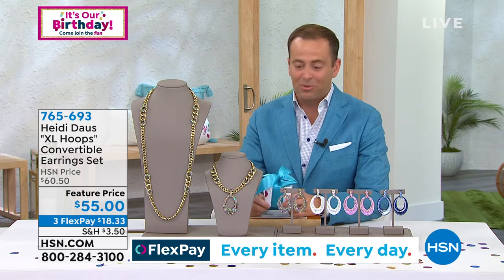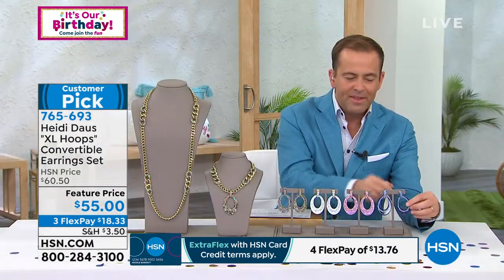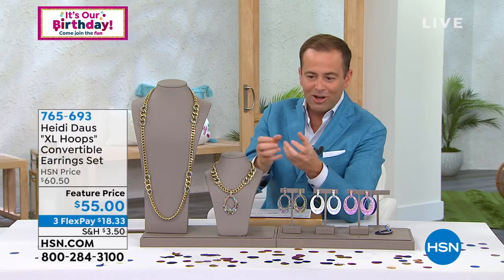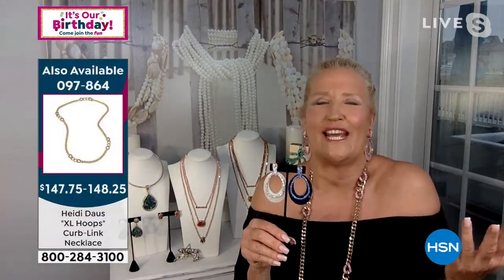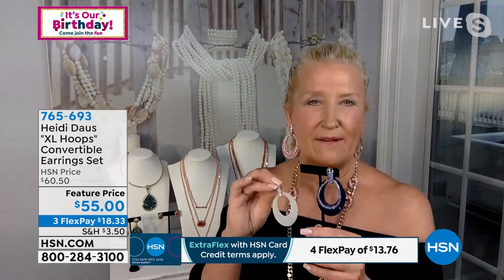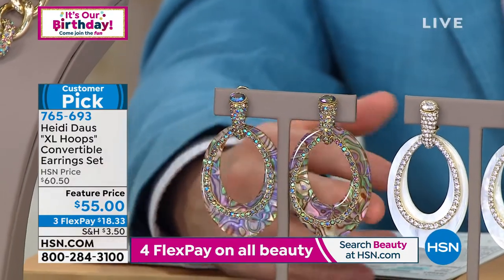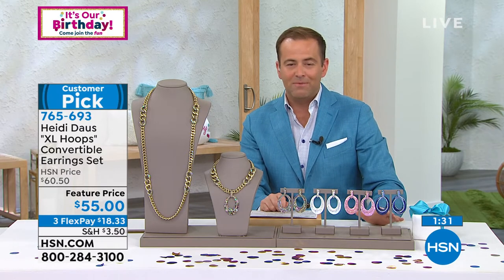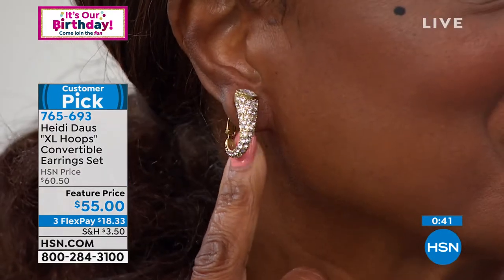Heidi Daus "XL Hoops" CrystalEncrusted Convertible Earri...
Heidi Daus "XL Hoops" CrystalEncrusted Convertible Earrings
Modern? Or classic? Your style profile is "versatile." Get the jewelry you need with Heidi's fabulously flexible convertible earring design.

    Clipons or pierced with omega backs
    Convertible design wear as a Jhoop, Jhoop with acrylic dangle, Jhoop with pave' dangle and Jhoop with acrylic and pave' dangles

Crystal/Color Information

    Aurora Borealis  Black diamondcolor AB crystals black diamondcolor AB glass stones multigray abalonecolor acrylic dangle
    White  Clear crystals clear glass stones white acrylic dangle
    Light Rose  Light rose crystals light rose glass stones pink acrylic dangle
    Sapphire Color  Light sapphirecolor crystals light sapphirecolor glass stones blue acrylic dangle